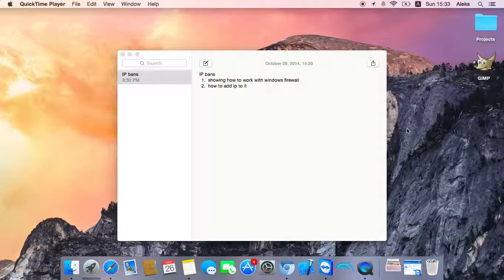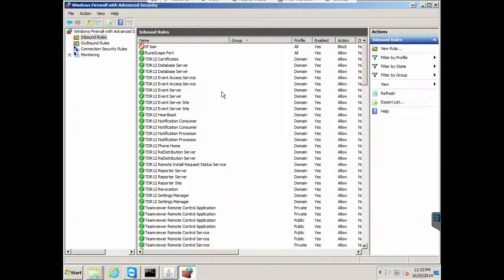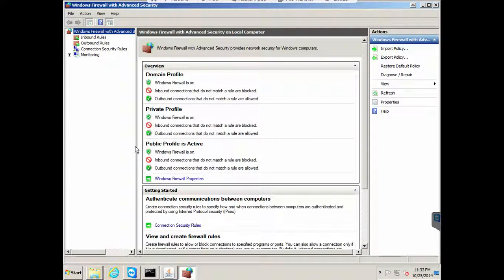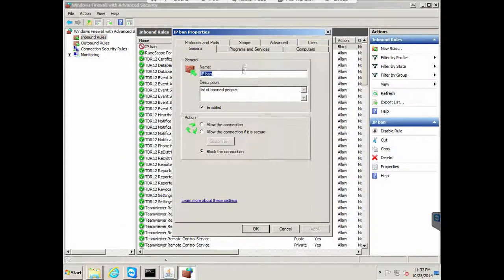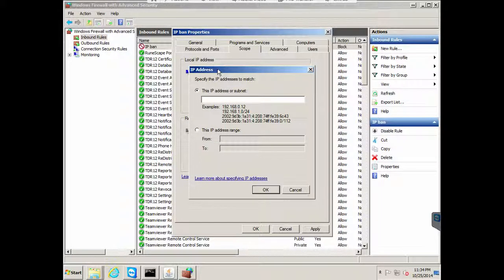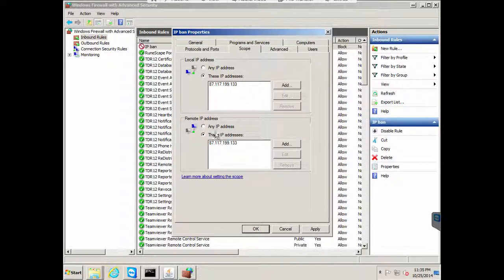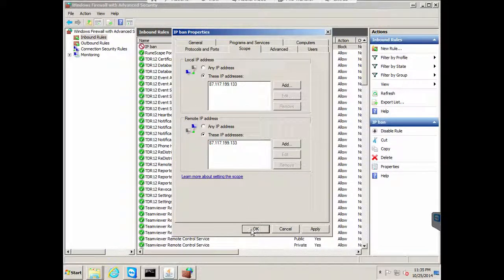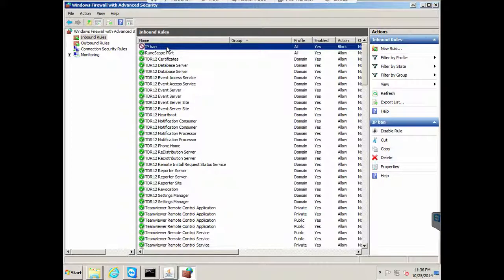How to IP ban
Video for staff.

Open firewall.
Go to inbound connections tab
Go to IP ban
Got to IP ban properties
Add name of player
Go to Scope add IP in both fields.

Apply it.